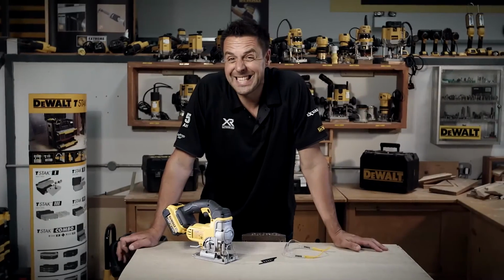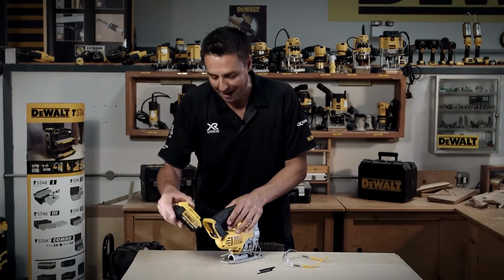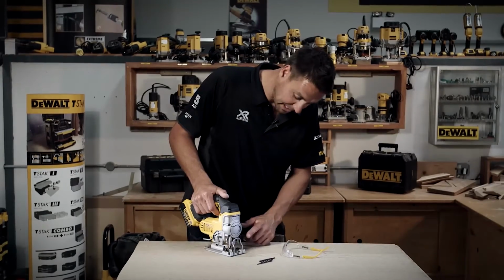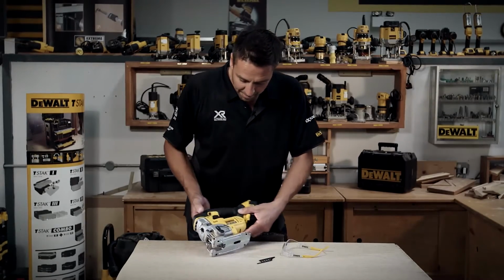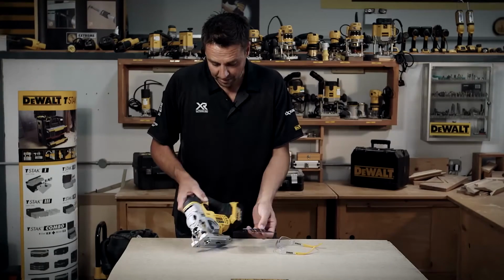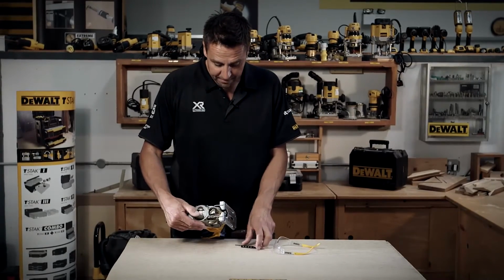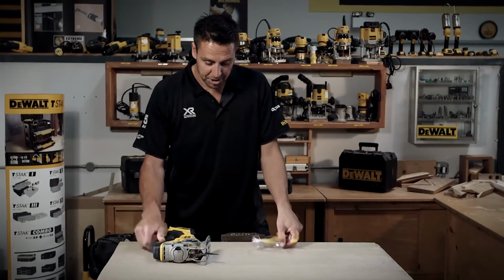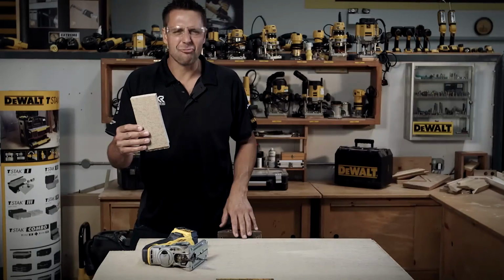DeWalt DCS331 18V XR Cordless Jigsaw